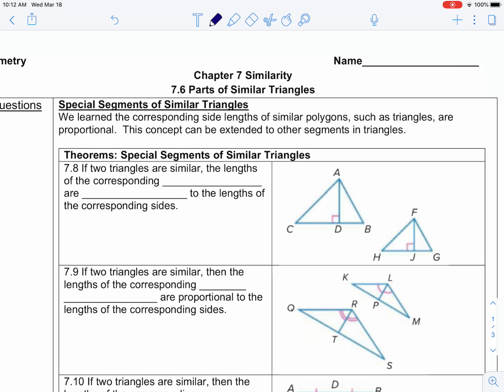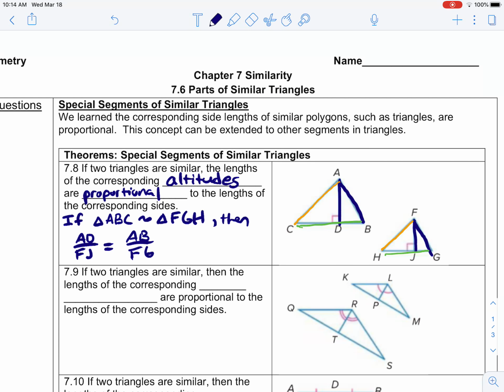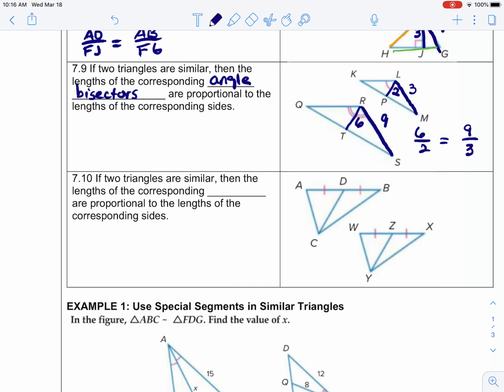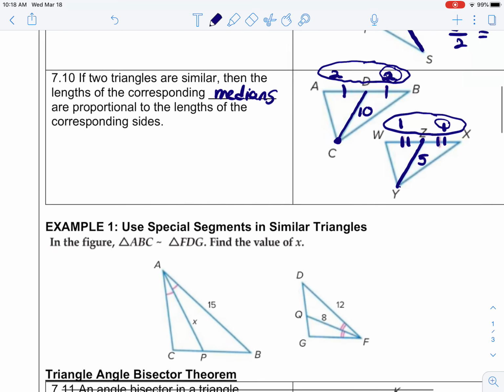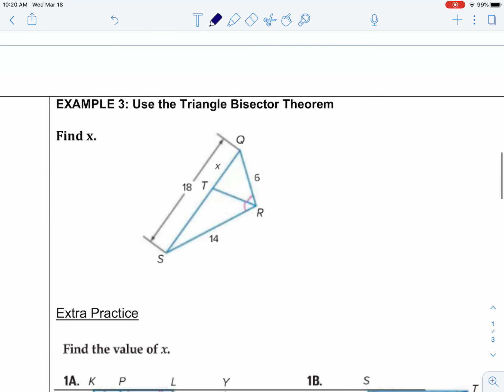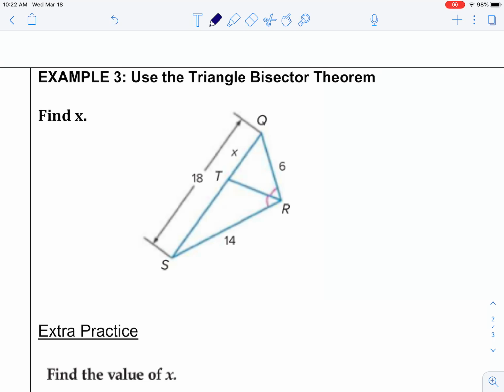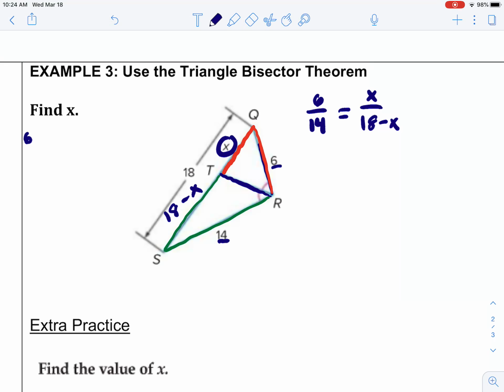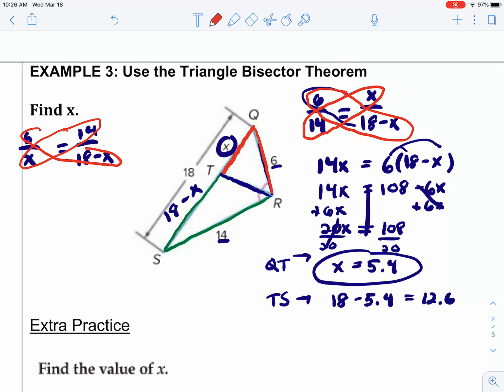7.6 Glencoe Geometry-Parts of Similar Triangles